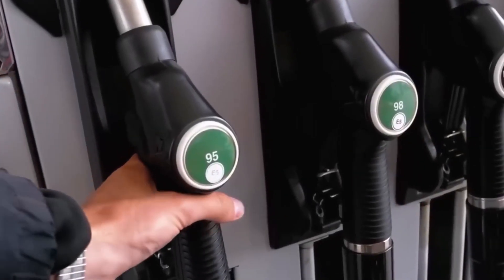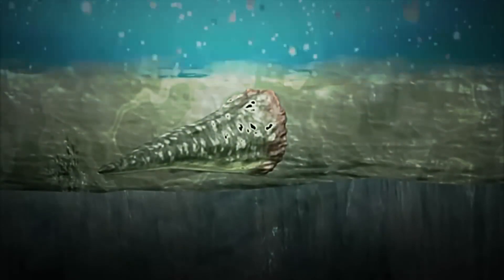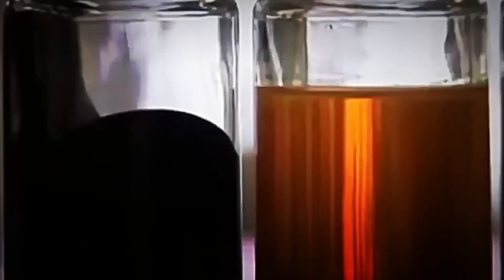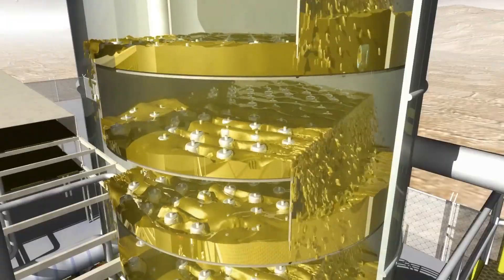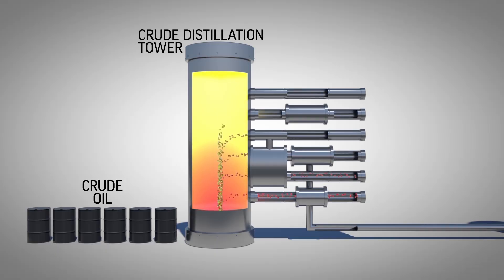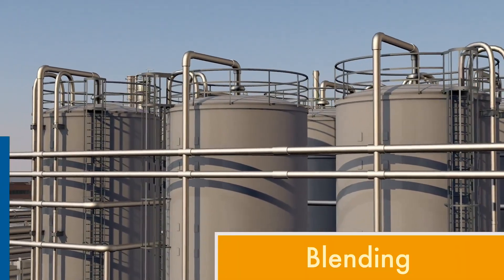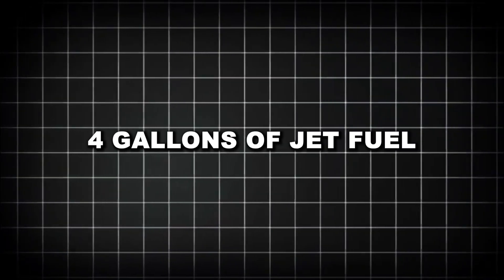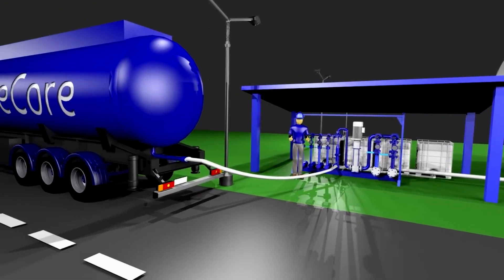How 100M Barrels of PETROL Is Made From Crude Oil Each Day In Factories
Every single day, refineries around the world transform 100 million barrels of crude oil into the fuels that power our cars, heat our homes, and create thousands of everyday products. That's enough to fill over 6,300 Olympic swimming pools with gasoline, diesel, jet fuel, and other petroleum products – DAILY. But how does thick, black crude oil become the clear gasoline in your car or the jet fuel powering a jumbo jet? From massive distillation towers to molecular-level catalytic cracking, THIS is how the world's most valuable commodity is processed every day in the largest industrial facilities on Earth.